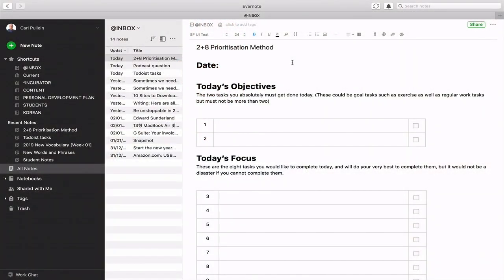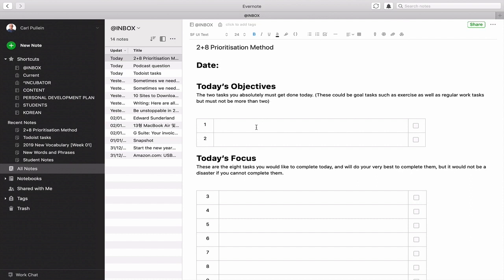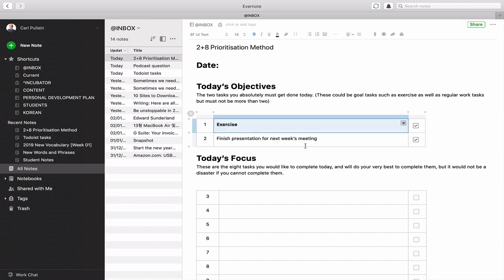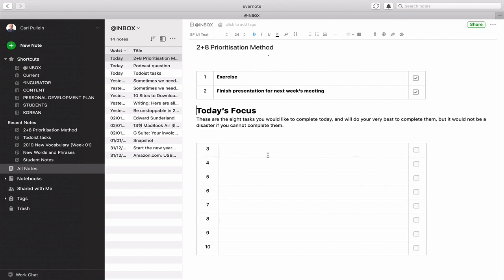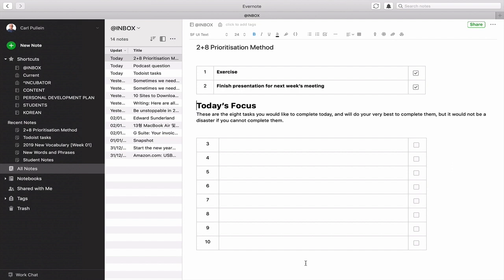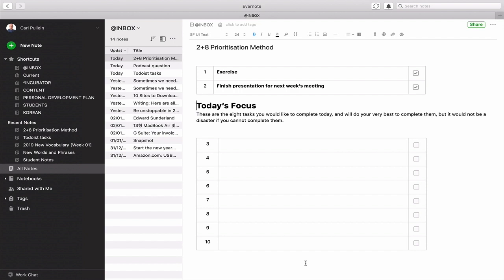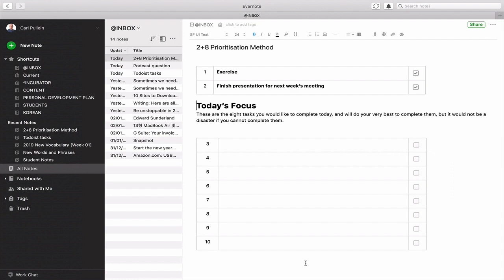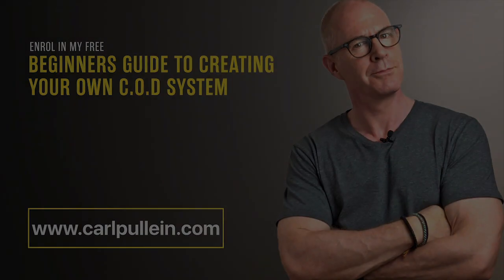Working With Evernote | The 2+8 Prioritisation Method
In this episode, how to set up the 2+8 prioritisation system in Evernote.